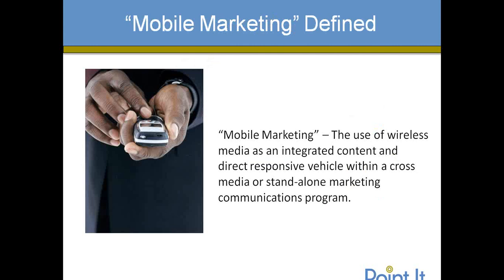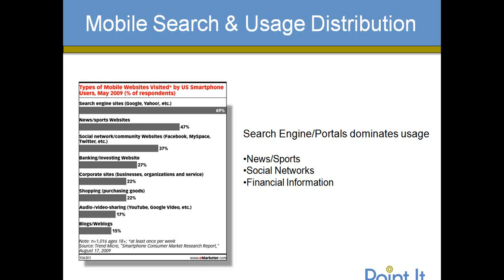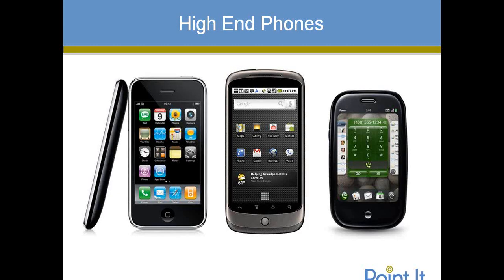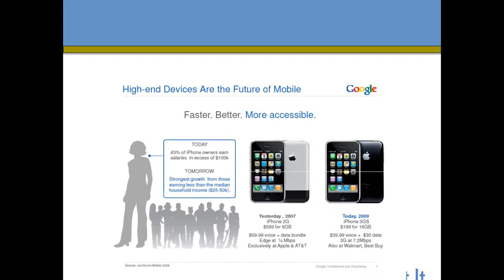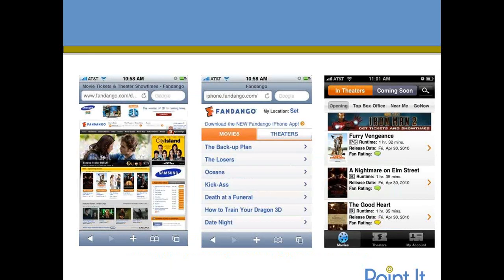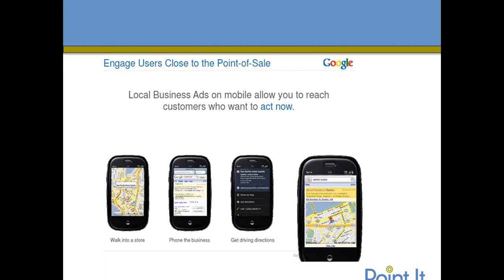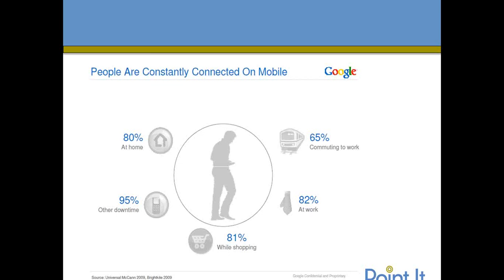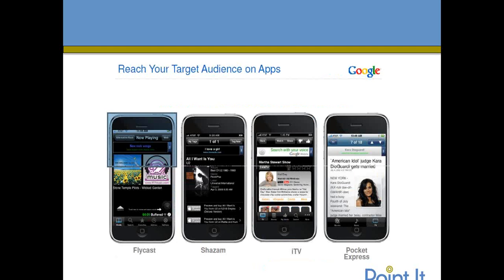Going Mobile with Google Adwords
- This Webinar covers mobile marketing and best practices for Adwords campaigns on mobile devices.